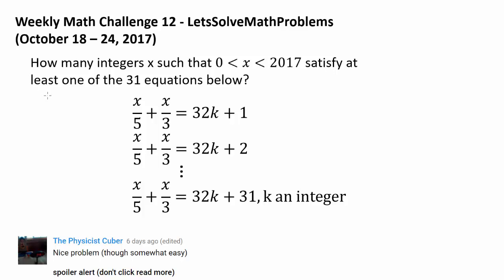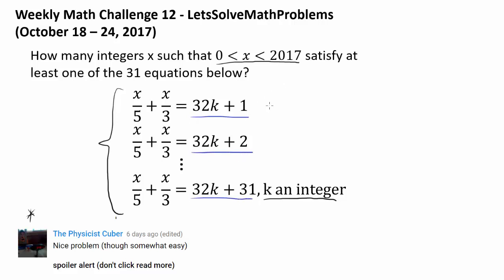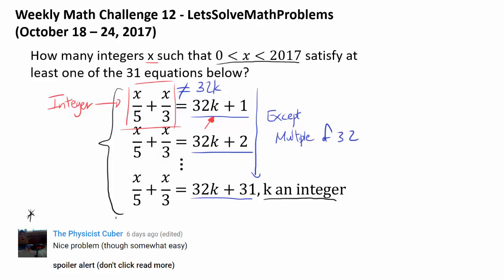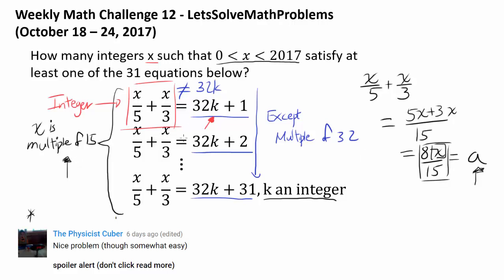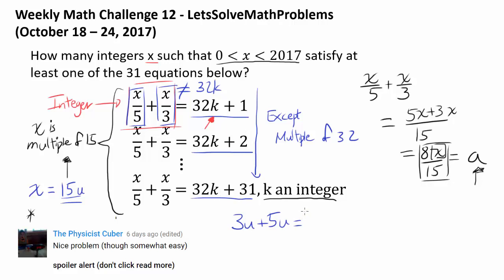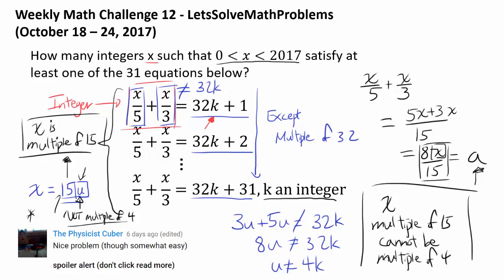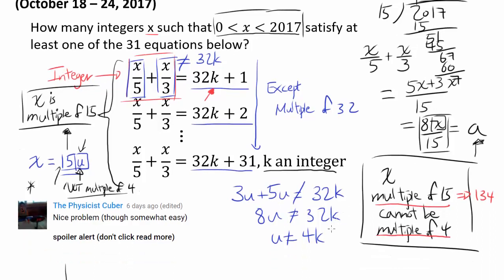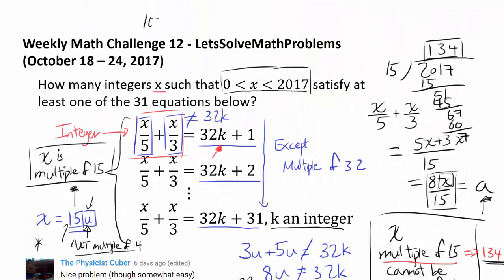Solution: Weekly Math Challenge 12 (October 25, 2017)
A big congratulations to The Physicist Cuber for successfully solving this math challenge question!